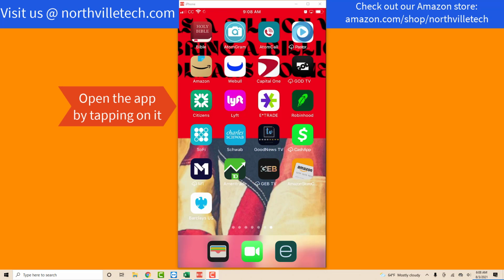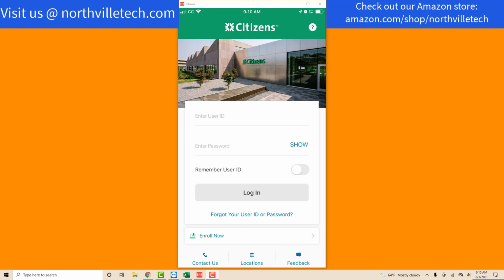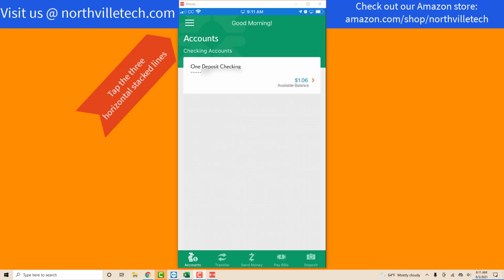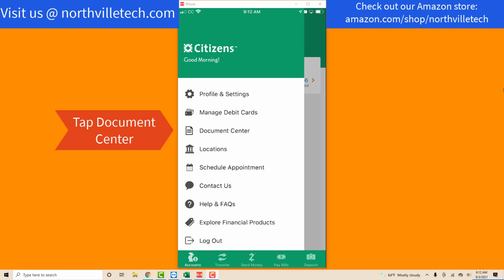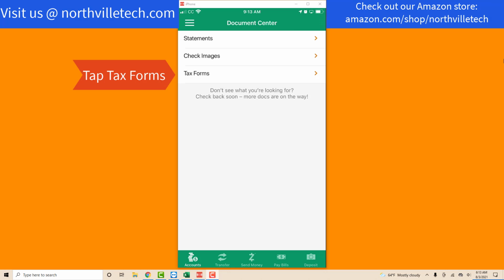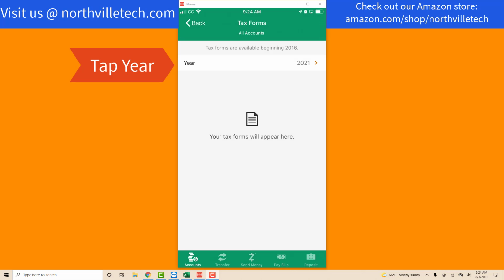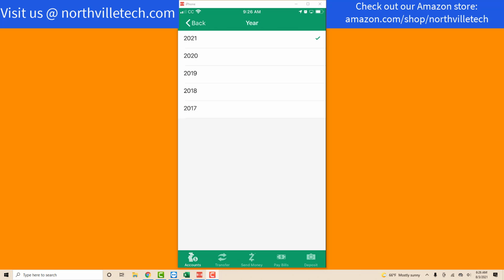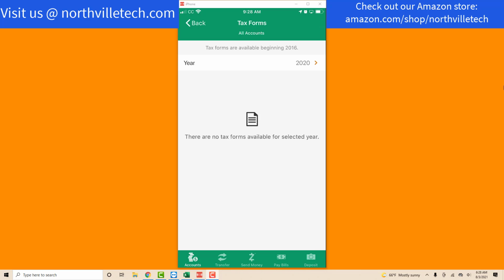How to View Tax Forms in Citizens Bank App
Learn how to view tax forms in Citizens Bank app.